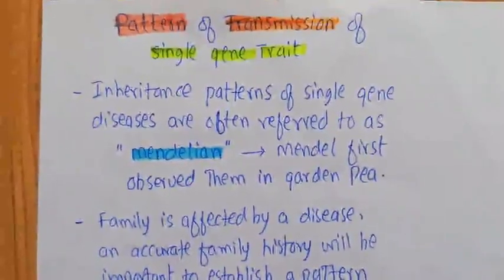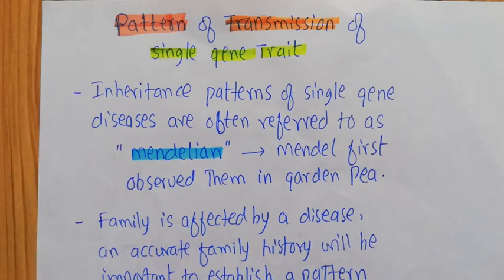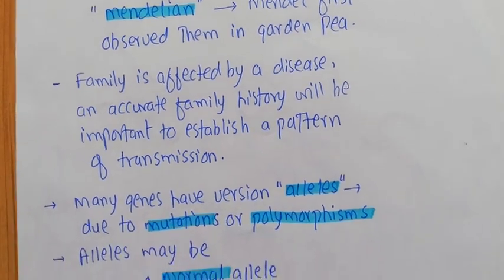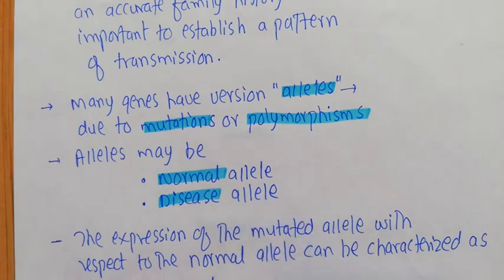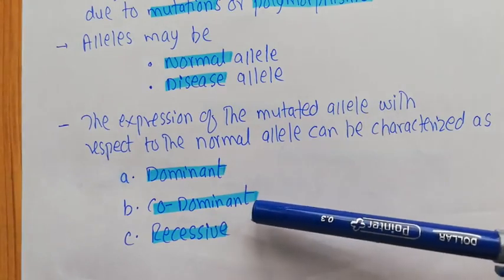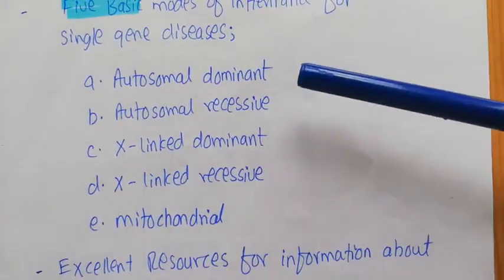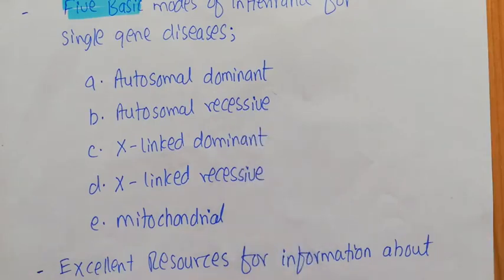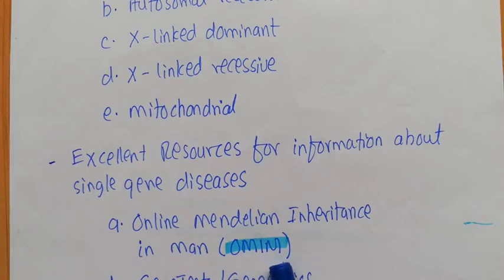Pattern of transmission of single gene trait; Part 1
This is the 1st video in the series of videos on Human Genetics and is focusing on Pattern of transmission of single gene trait. The link to the Mendelian inheritance is below, as it is important to understand the pattern of transmission of single gene trait
The basic laws of inheritance are important in understanding patterns of disease transmission. The inheritance patterns of single gene diseases are often referred to as Mendelian since Gregor Mendel first observed the different patterns of gene segregation for selected traits in garden peas and was able to determine probabilities of recurrence of a trait for subsequent generations. If a family is affected by a disease, an accurate family history will be important to establish a pattern of transmission. In addition, a family history can even help to exclude genetic diseases, particularly for common diseases where behavior and environment play strong roles.
Most genes have one or more versions due to mutations or polymorphisms referred to as alleles. Individuals may carry a ‘normal’ allele and/or a ‘disease’ or ‘rare’ allele depending on the impact of the mutation/polymorphism (e.g., disease or neutral) and the population frequency of the allele. Single-gene diseases are usually inherited in one of several patterns depending on the location of the gene and whether one or two normal copies of the gene are needed for the disease phenotype to manifest.
The expression of the mutated allele with respect to the normal allele can be characterized as
a. Dominant: Dominant traits are expressed when even one copy of the gene for that trait is present.
b. Co-dominant: both copies of a gene are expressed to some extent. An example of a codominant trait is blood type. If a person has one gene coding for blood type A and one gene coding for blood type B, the person has both A and B blood types expressed (blood type AB).
c. Recessive: Can be expressed only when two copies of the gene for that trait are present, one on each of the pair of chromosomes. People with one copy of an abnormal gene for a recessive trait (and who thus do not have the disorder) are called carriers.
There are five basic modes of inheritance for single-gene diseases:
a. Autosomal dominant (autosomal means that the gene is present on autosomal chromosome)
b. Autosomal recessive
c. X-linked dominant (X- linked means that the gene is present on X chromosome)
d. X-linked recessive
e. Mitochondrial (the gene is present in mitochondrial genome)
Genetic heterogeneity is a common phenomenon with both single-gene diseases and complex multi-factorial diseases. It should not be surprising that multiple affected family members may experience different levels of disease severity and outcomes. This effect may be due to other genes influencing the disease phenotype or different mutations in the same gene resulting in similar, but not identical phenotypes.
Some excellent resources for information about single-gene diseases is the